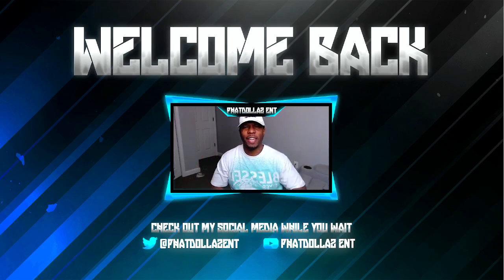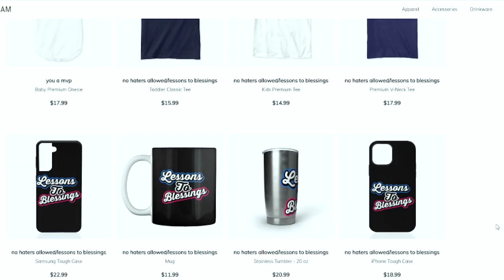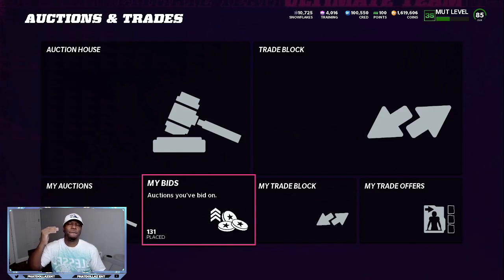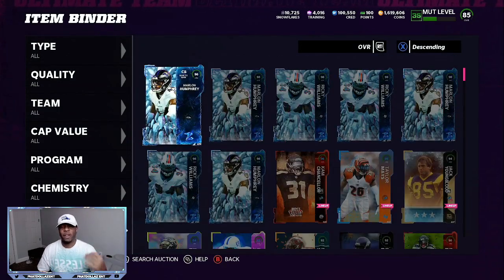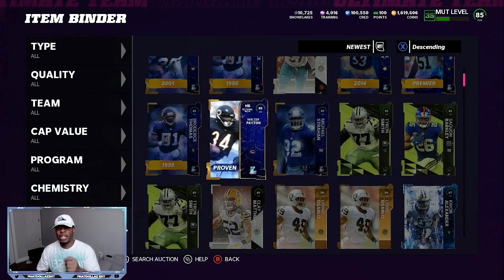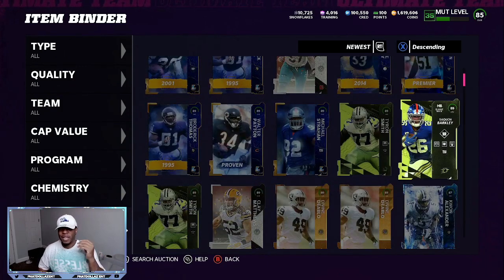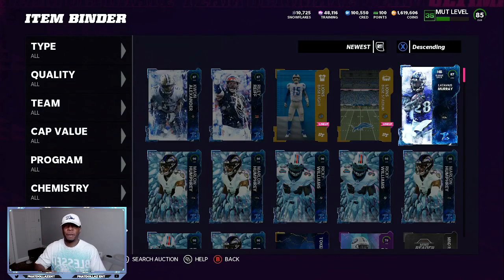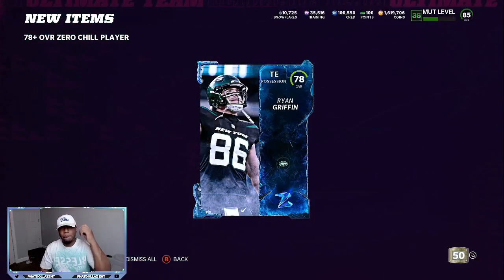INSANE COIN MAKING METHOD! GET Cheapest TRAINING in Madden 22! DO THIS ASAP(MADDEN22)